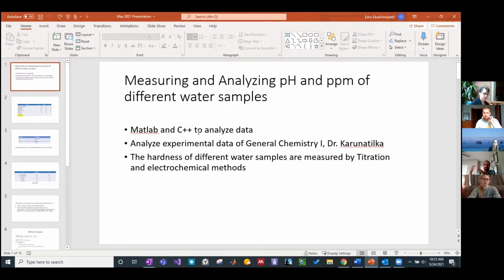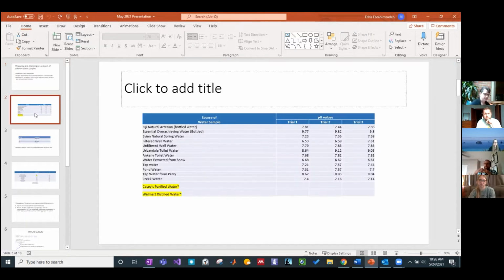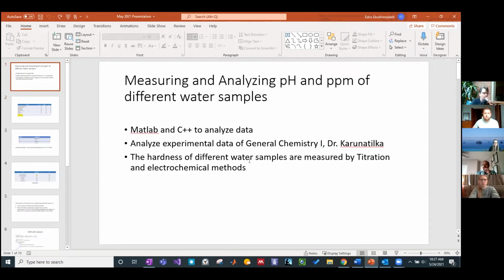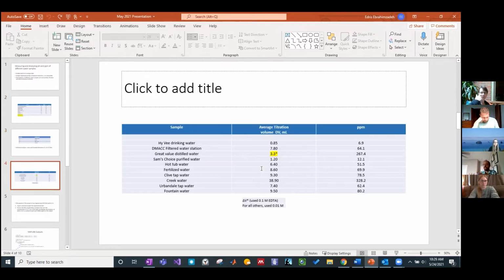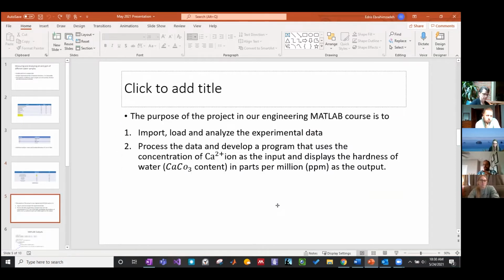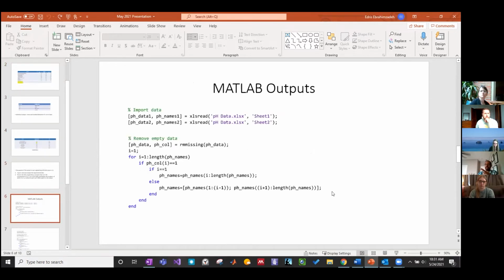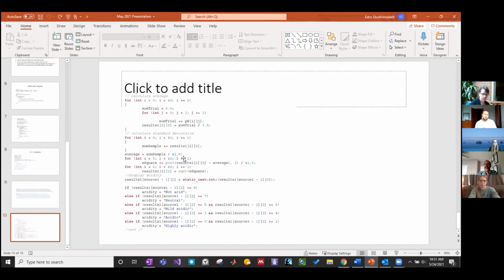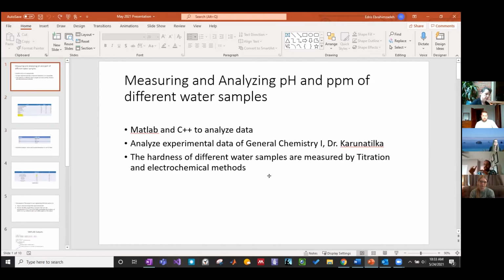UREACCH - Edress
UREACCH
Undergraduate Research Experiences At Community Colleges

Session: Edress